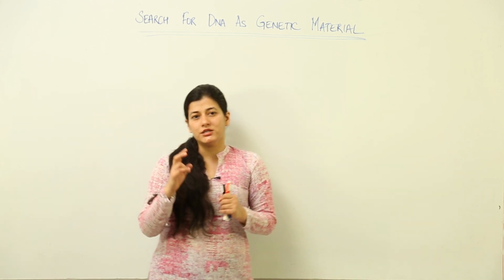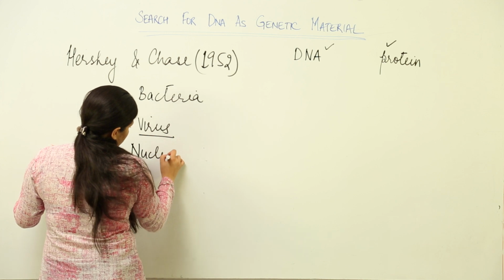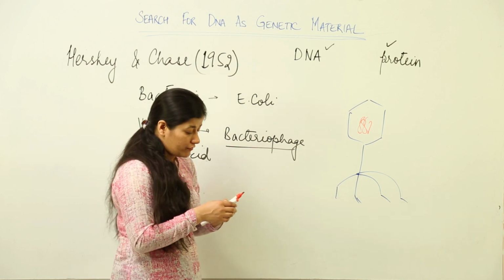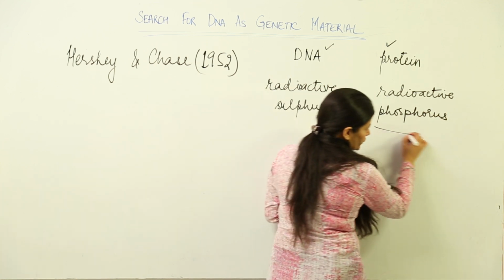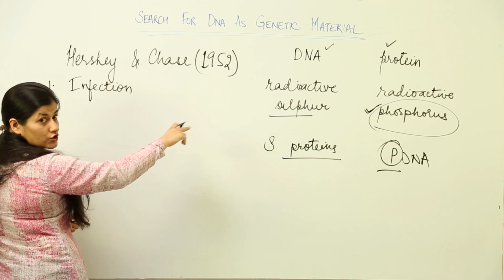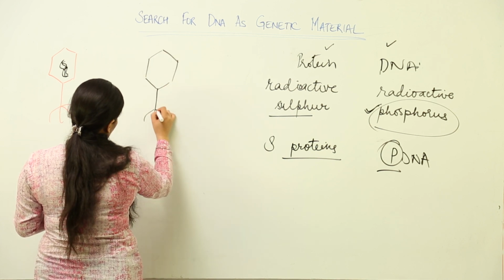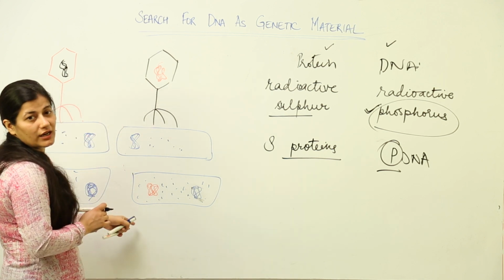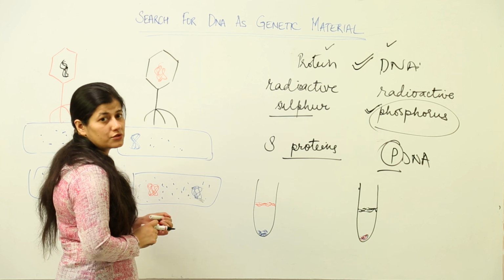hershey & chase experiment FREE LECTURE l ICSE l SECTION C l CLASS 12 BIOLOGY l GENES l L306